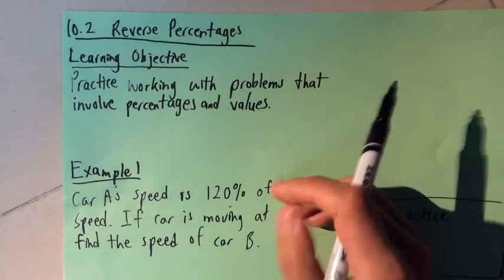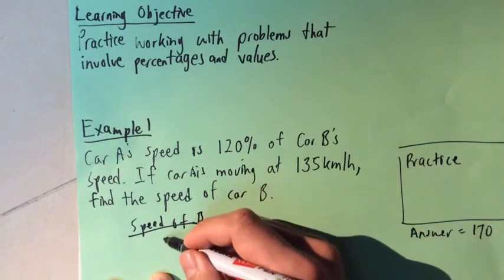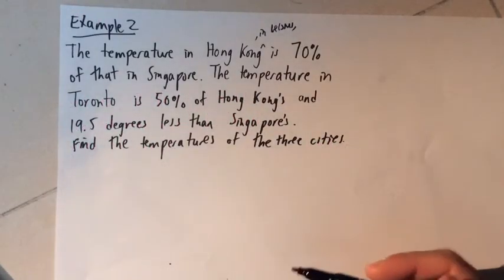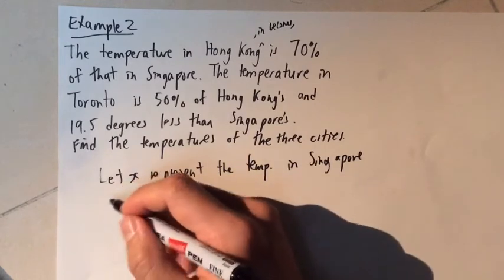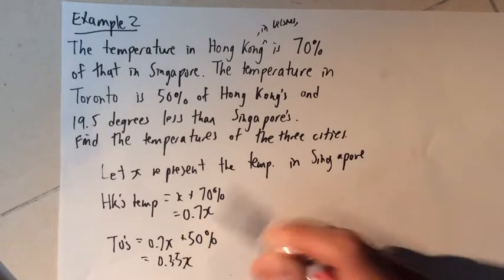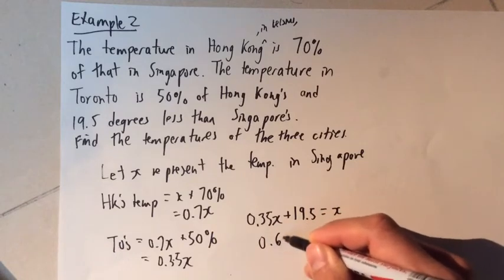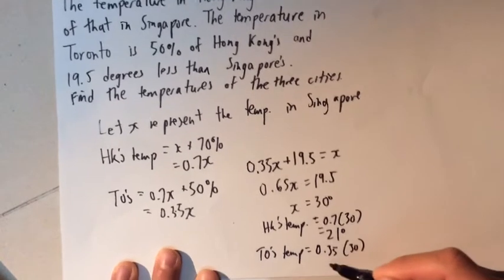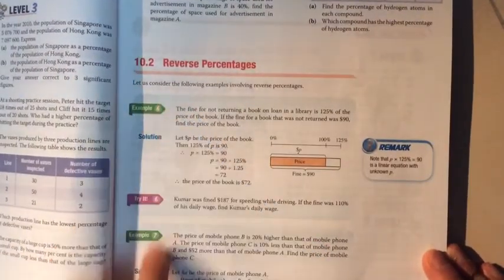S1 Math 10.2 Reverse Percentages